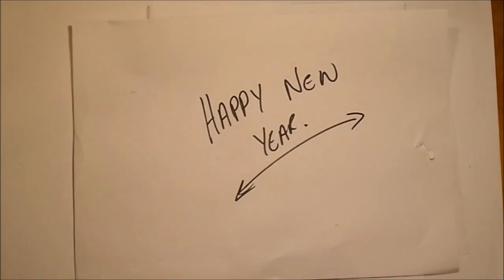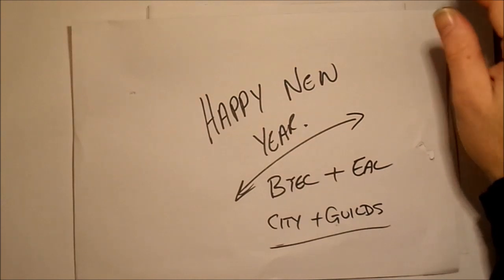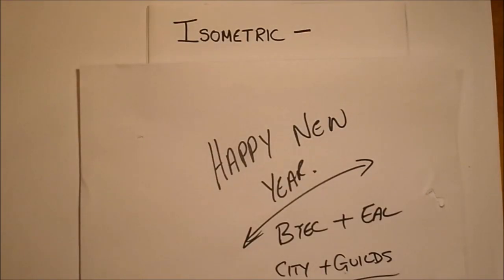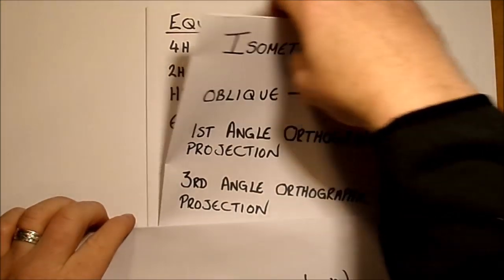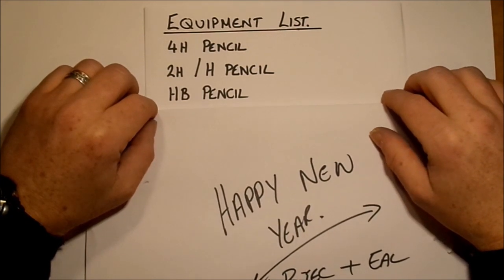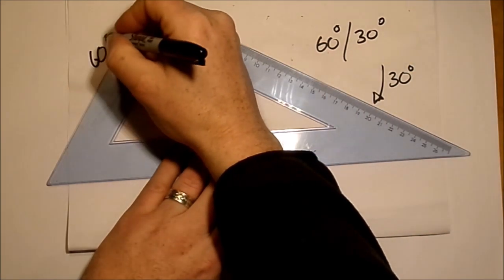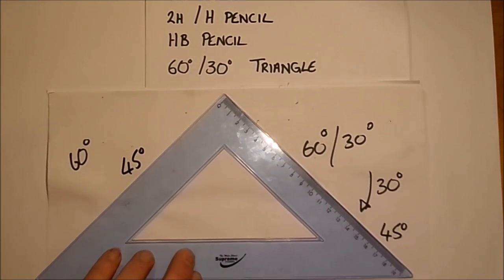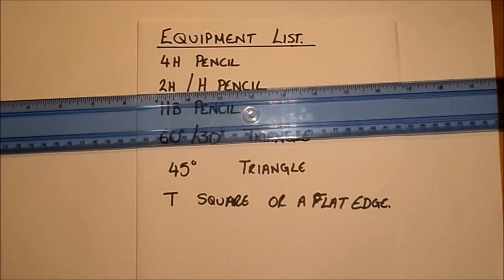Isometric Drawing 1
A brief description of the equipment you need to work on your Isometric drawing.